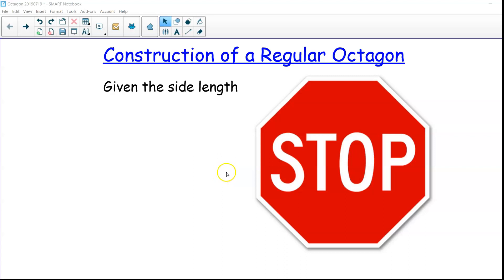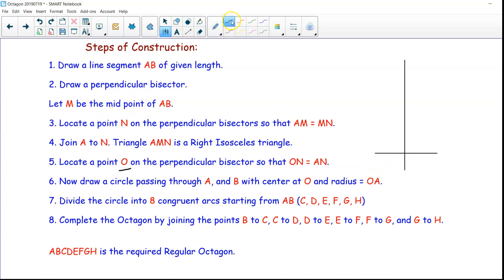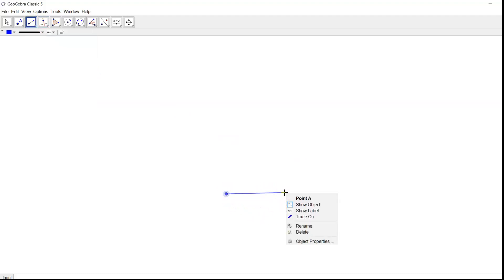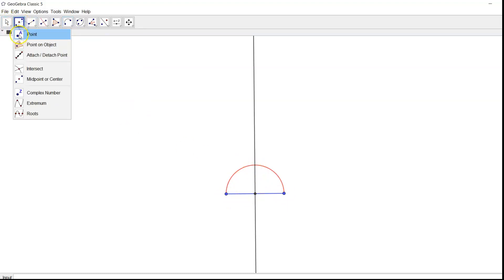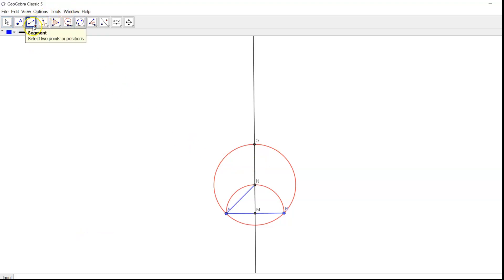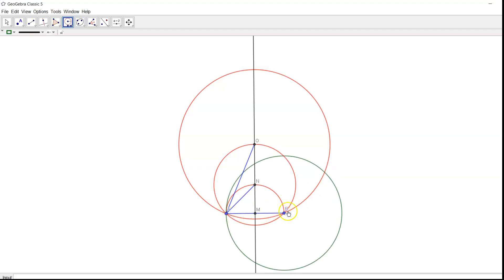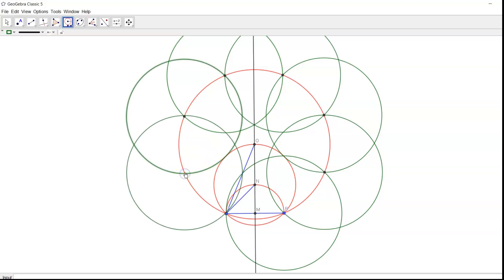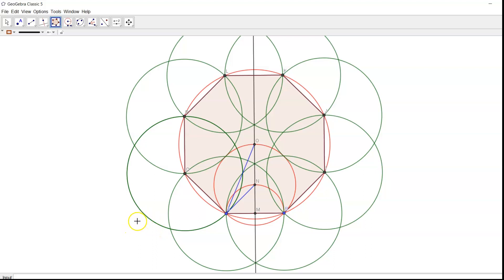Octagon Using GeoGebra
Step by step process of construction of a Regular Octagon using GeoGebra!!!
Construction Steps:
1. Draw a line segment AB of given length.
2. Draw a perpendicular bisector.
Let M be the mid point of AB.
3. Locate a point N on the perpendicular bisectors so that AM = MN.
4. Join A to N. Triangle AMN is a Right Isosceles triangle.
5. Locate a point O on the perpendicular bisector so that ON = AN.
6. Now draw a circle passing through A, and B with center at O and radius = OA.
7. Divide the circle into 8 congruent arcs starting from AB (C, D, E, F, G, H)
8. Complete the Octagon by joining the points B to C, C to D, D to E, E to F, F to G, and G to H.
ABCDEFGH is the required Regular Octagon.